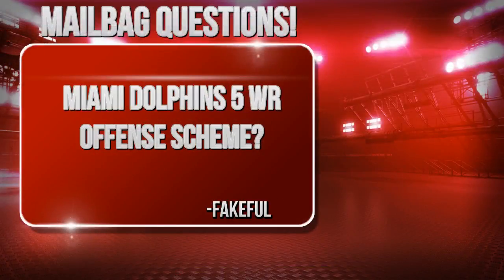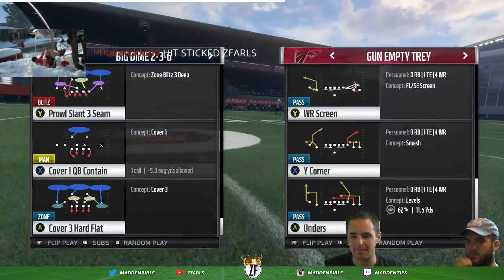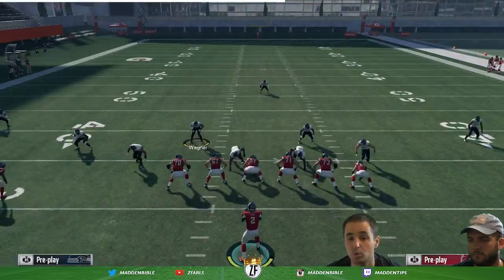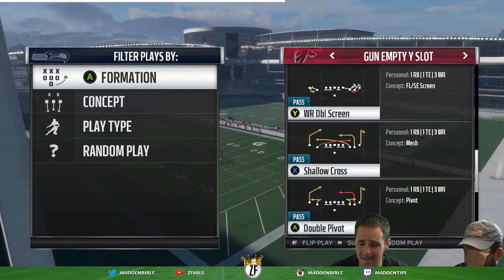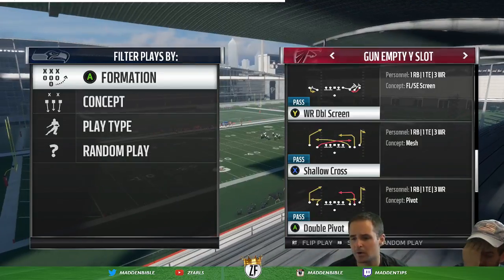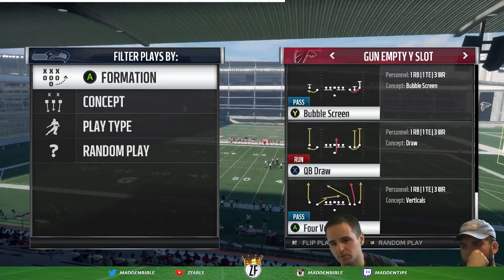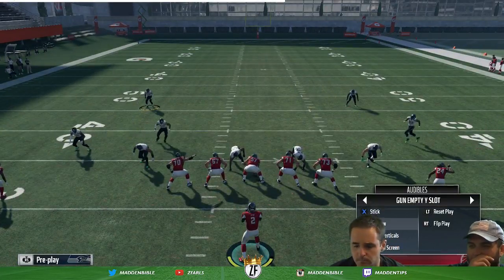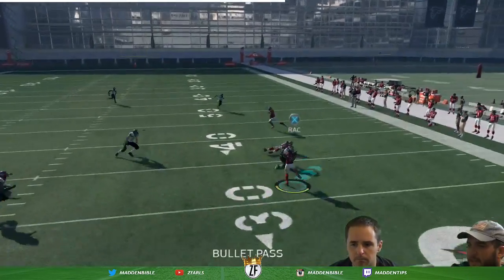Air It Out - Madden 18 Spread Passing Scheme (Miami 5 WR)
Learn how to pass the ball in Madden 18 with a Dolphins 5 WR Passing Scheme showcasing the best plays from the Miami Playbook including Bubble Screens.